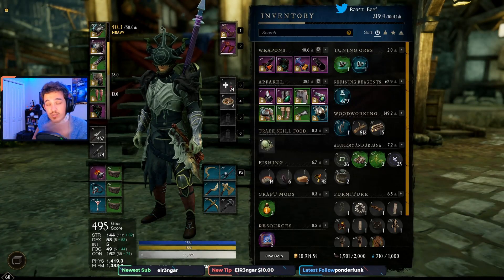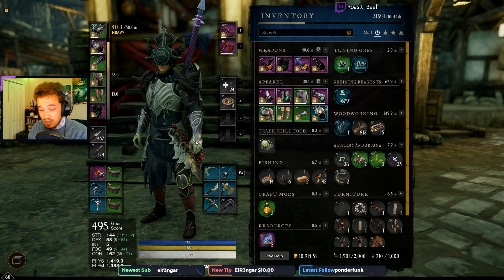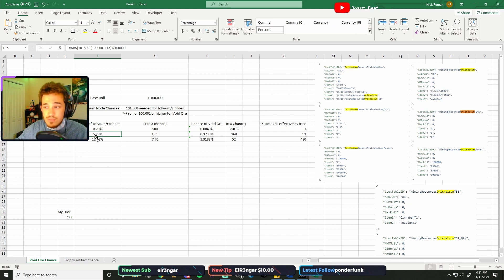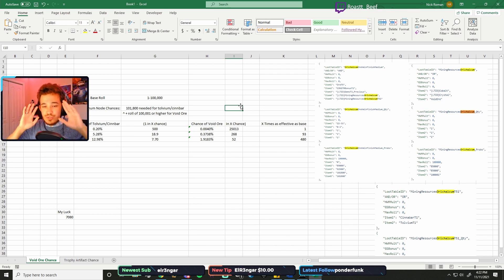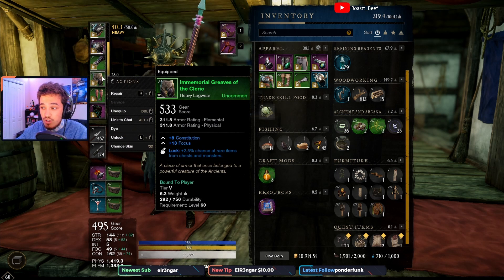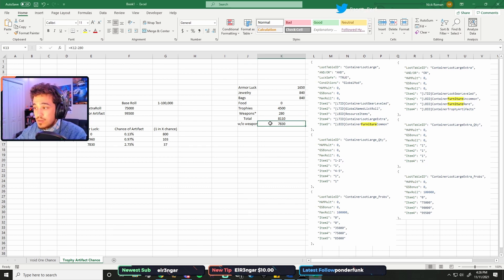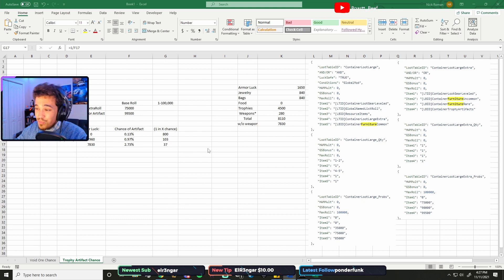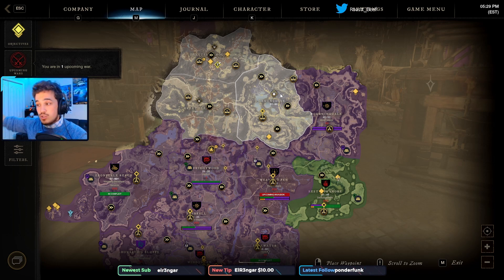How to Get Maximum Luck for Void Ore and Stacked Decks + Drop Chance - New World Luck Guide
Hey Guys! If you've been wondering how to get void ore or trophy artifacts I talk about just how much luck you need and what your chances are once you get that much.  I hope this helps, and let me know if you have any questions!

Timestamps:

Intro: 0:00
Max Void Ore/Mining Luck: 0:30
Trophy Artifacts and Loot Luck: 4:59
Outro: 11:22